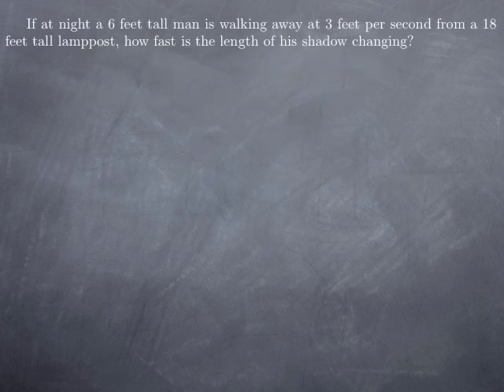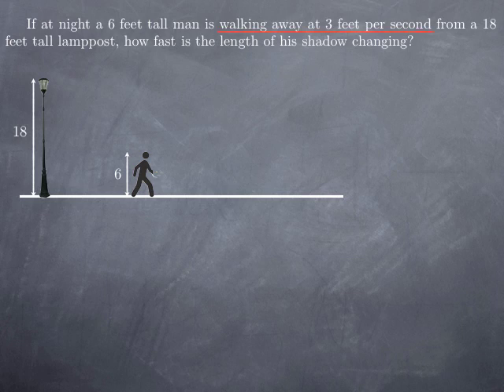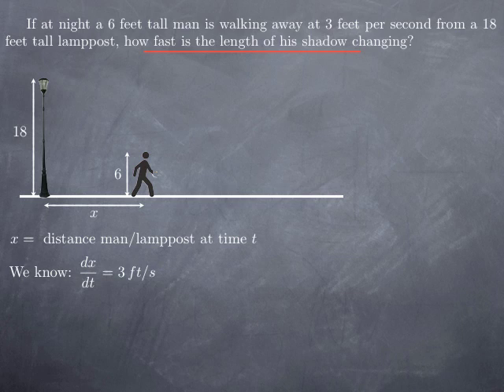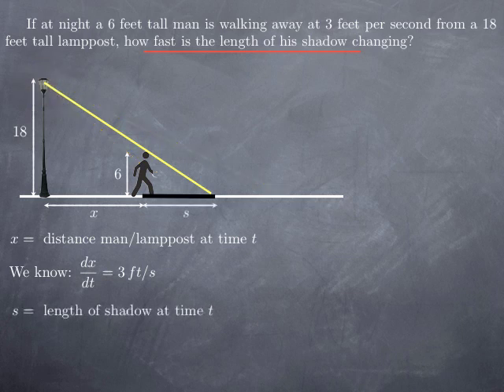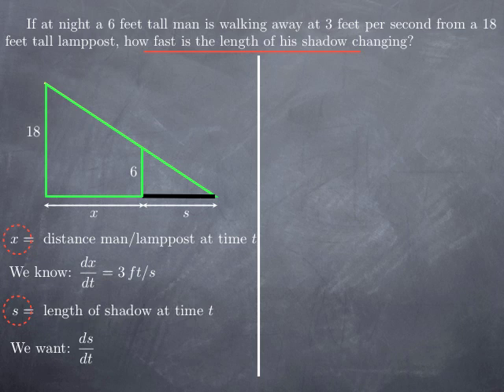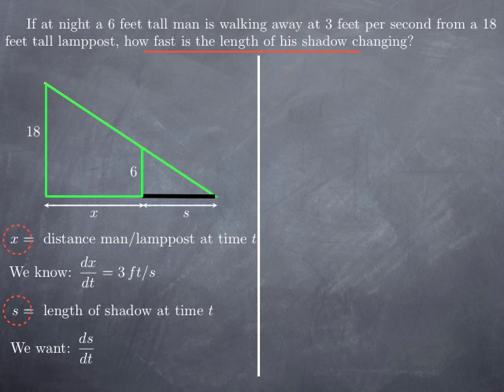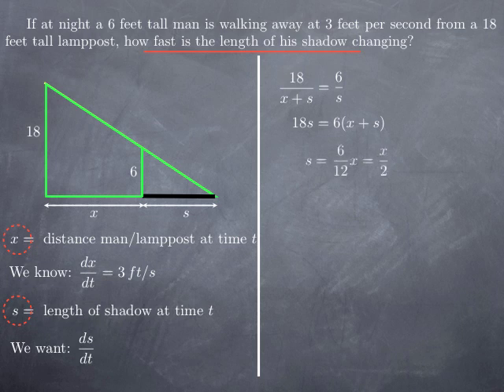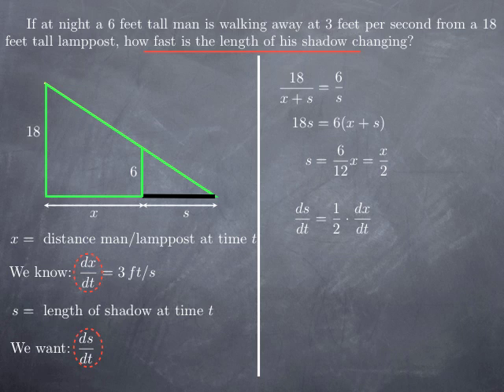M6-6: related rates: moving shadow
A related rates problem on rate of change of the length of the shadow of a man walking away from a lamppost.